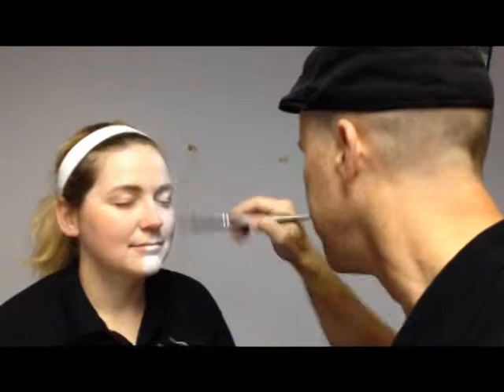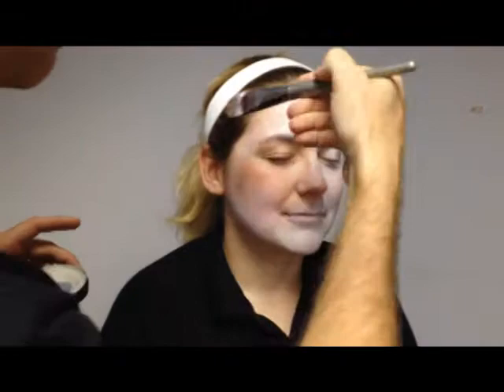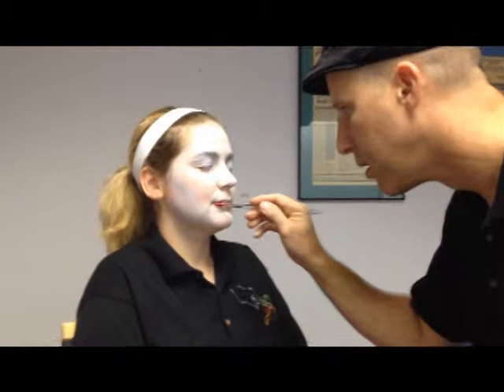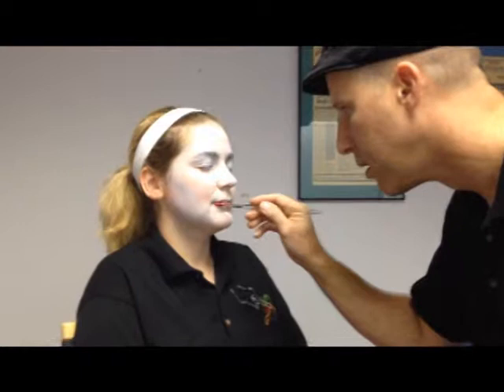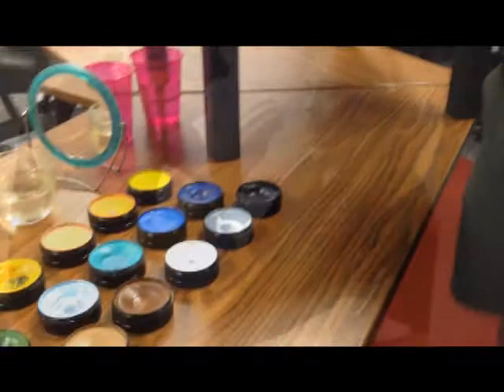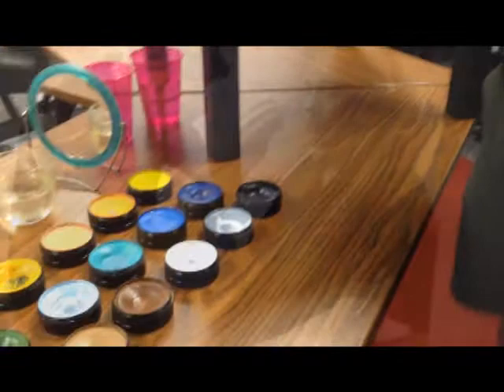Zombie Halloween make up demostration from Fort Wayne's TAG Art Company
Troy Ganser of TAG Art Company shared some of his institutional knowledge and face painting tips to give readers a sneak peek into the life of zombie-creator for the Downtown Improvement District's Fright Night Zombie Walk. Here are some Halloween face painting suggestions from the pro.